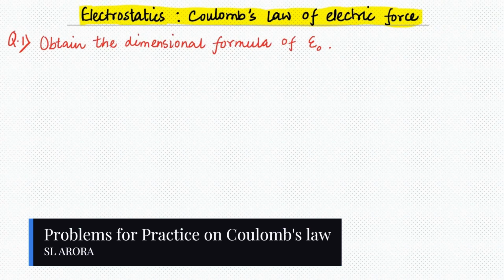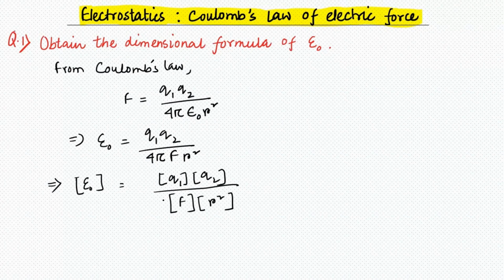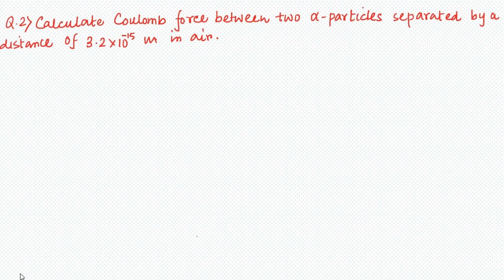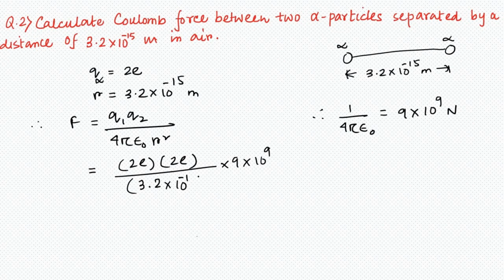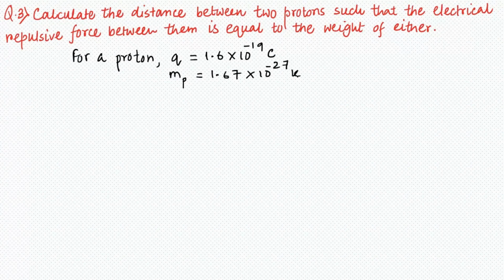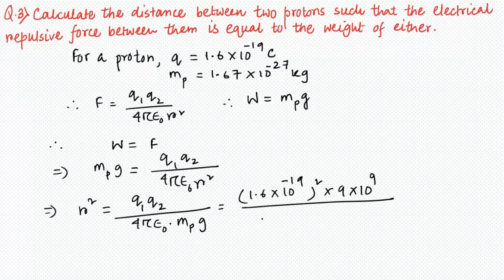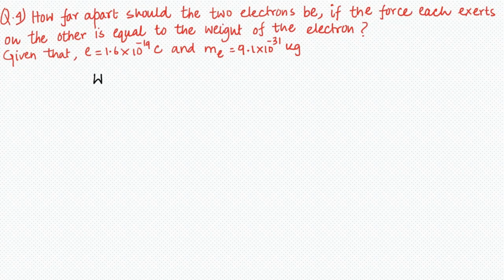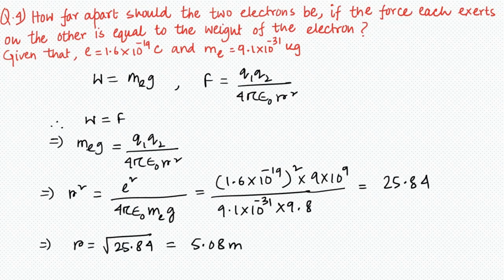Coulomb's law | Electric Charge and Fields Numerical | Problems for Practice Q1-4|SL Arora Chapter 1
S L Arora solutions | Electric Charge and Fields | electrostatics numerical | Coulomb's law numerical |Problems for Practice Q1-Q4 for JEE, NEET, HS, ISC, CBSE, NCERT 2024 Exam

Electrostatics: Problems for Practice Q1-4 ( Coulomb's law) from SL Arora Chapter 1

Q1 - 00:00
Q2 - 2:54
Q3 - 4:59
Q4 - 7:33
end - 9:36

SECTION COVER
1.11 CONSERVATION OF CHARGE
1.12 ELECTRIC CHARGE VS MASS
1.13 COULOMB’S LAW OF ELECTRIC FORCE
1.14 COULOMB’S LAW IN VECTOR FORM
1.15 DIELECTRIC CONSTANT: RELATIVE PERMITTIVITY

Electric Charge and Fields Numerical
Electrostatics Numericals